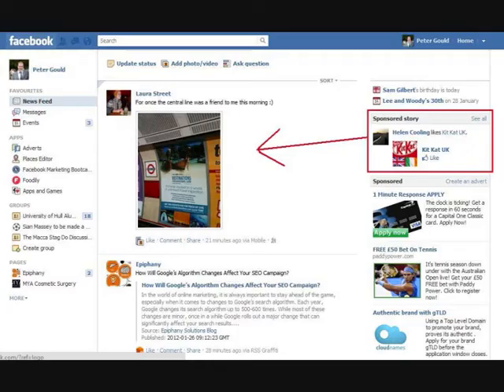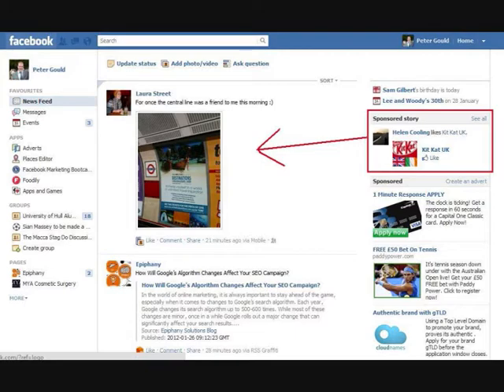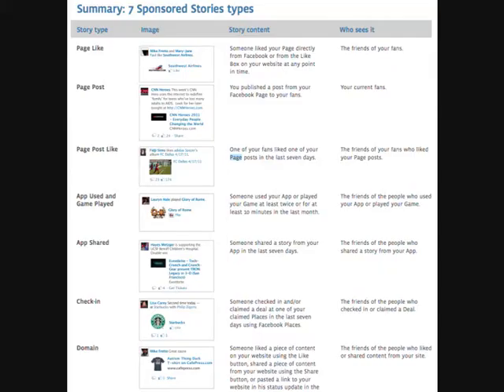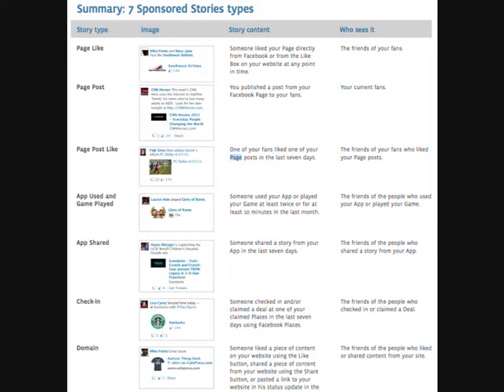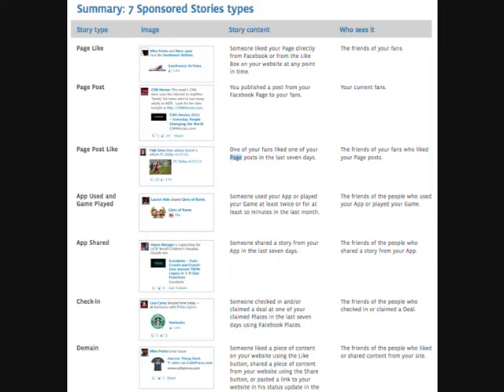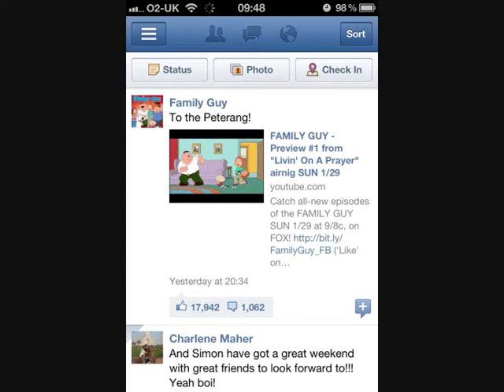Pete Gould January 12 Experts